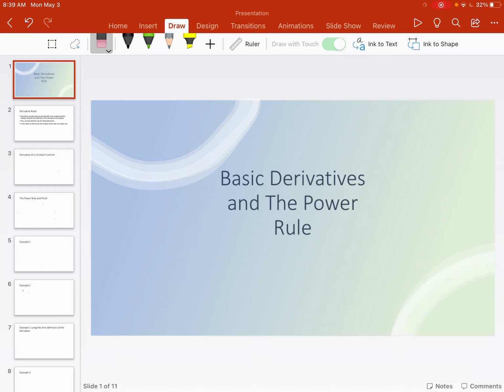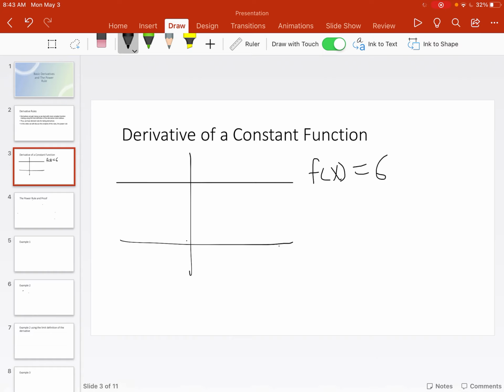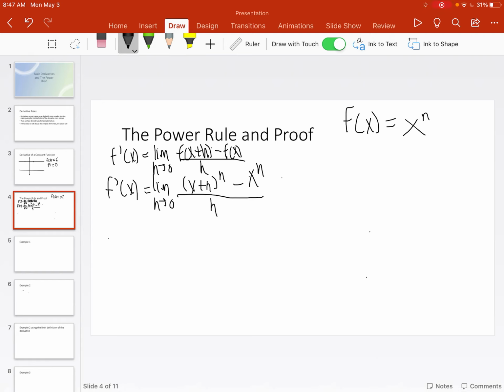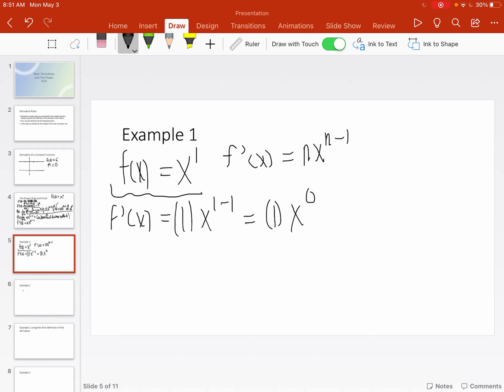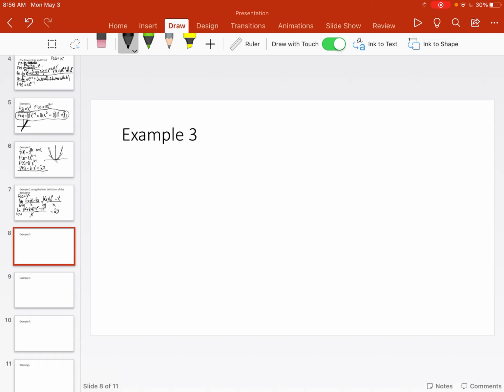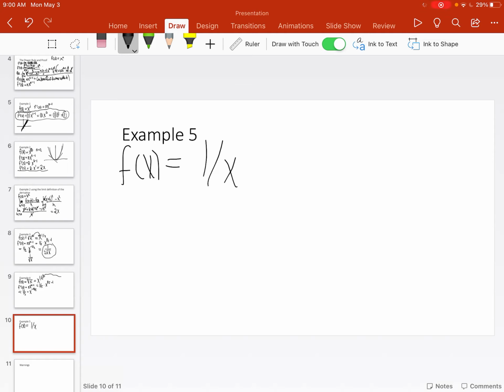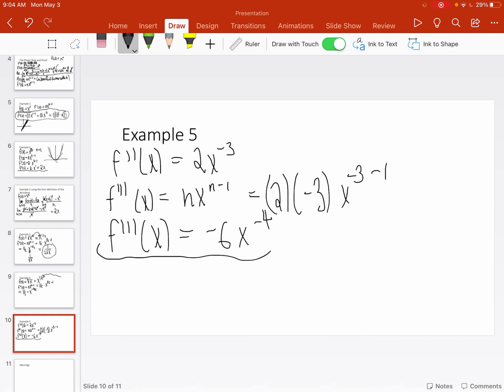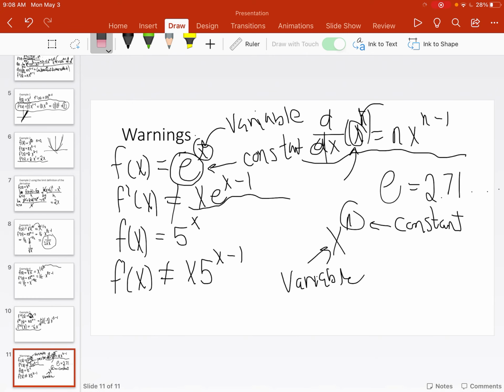Differential Calculus/ Calc 1 The Power Rule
Explaining, deriving, and proving the power rule for taking derivatives and doing some practice examples